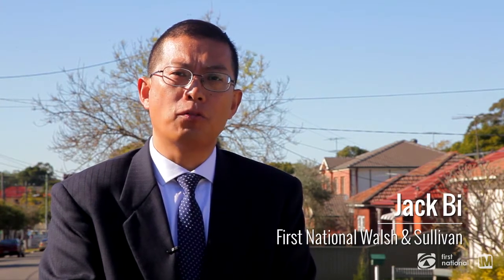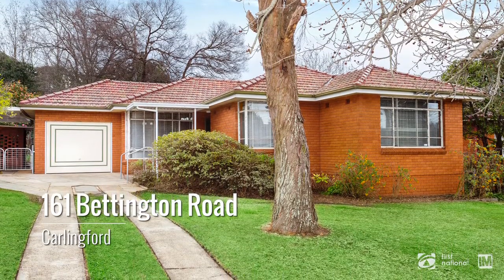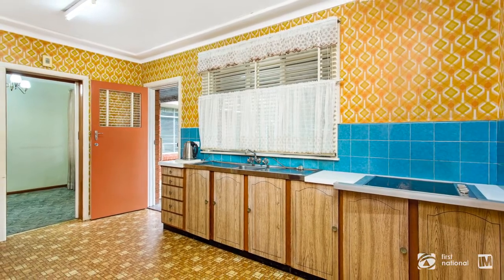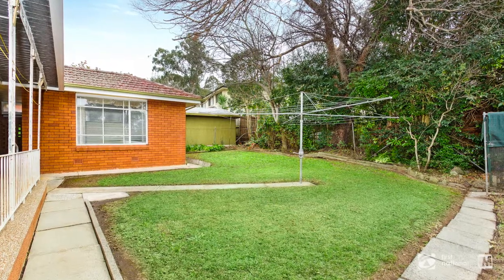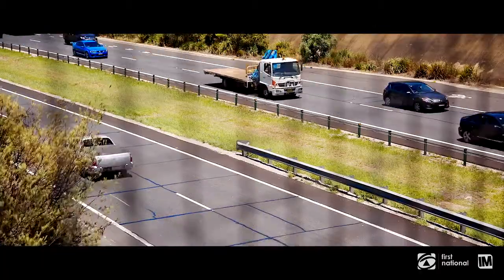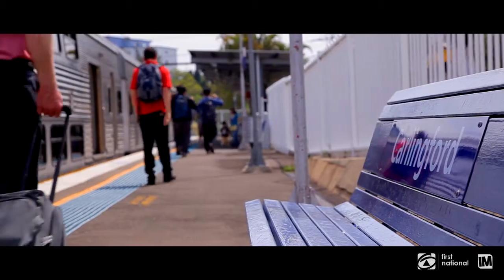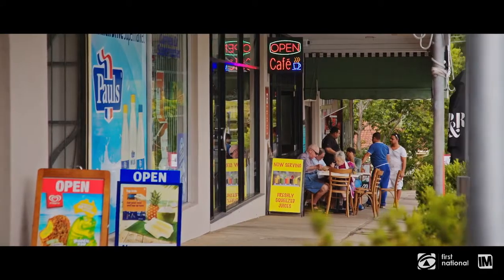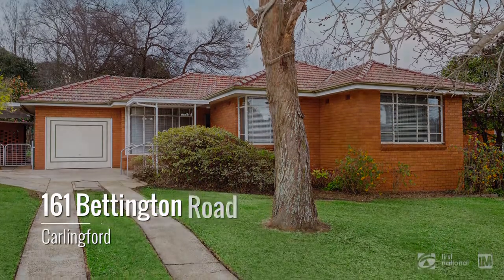161 Bettington Rd - First National Walsh & Sullivan Real Estate